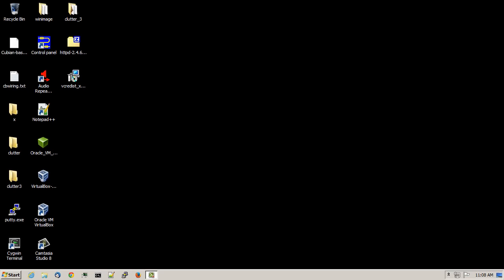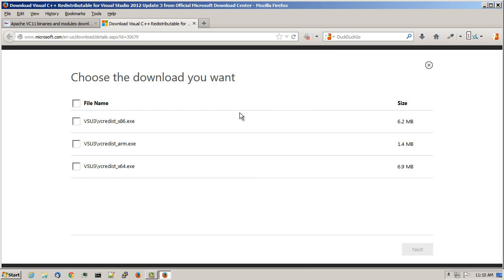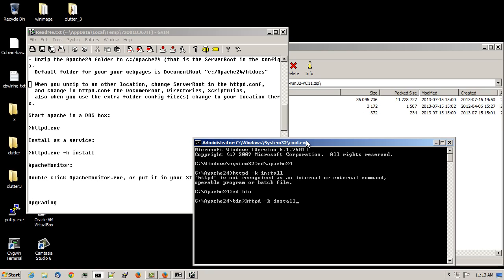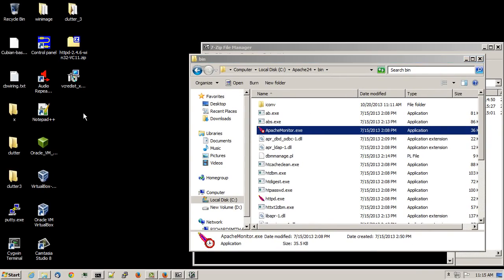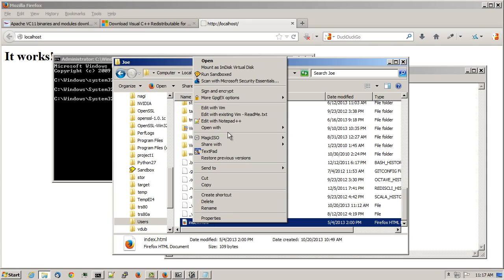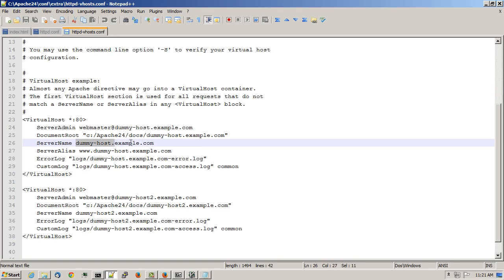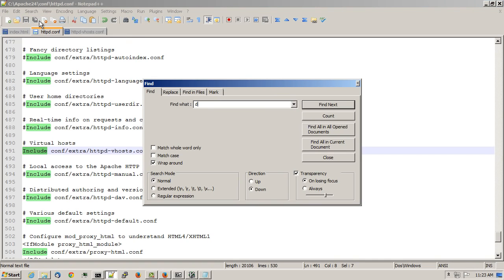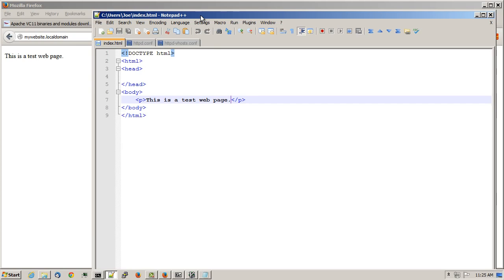Installing Apache 2 4 VC11 Windows 7